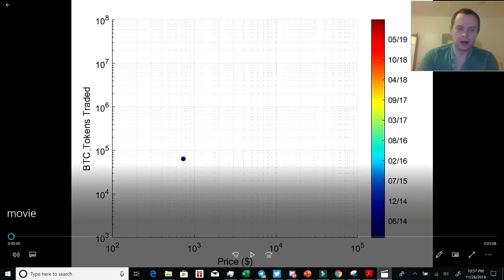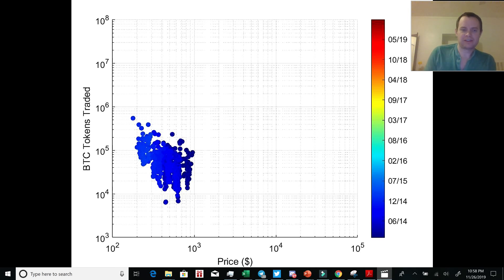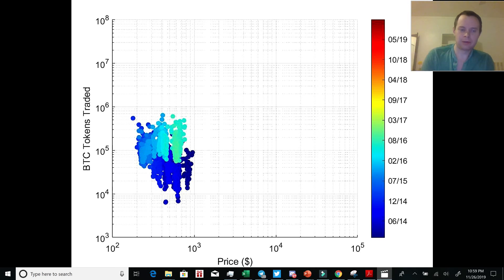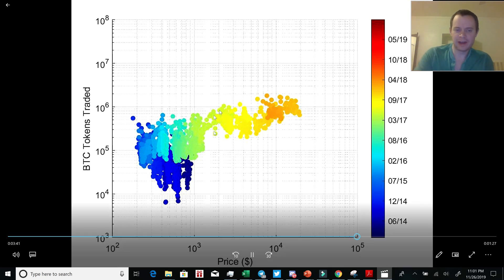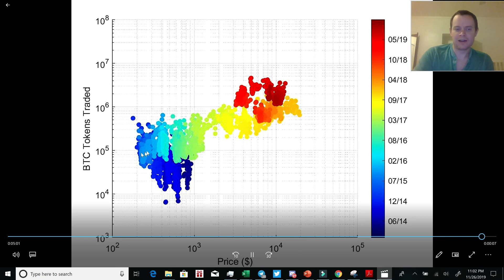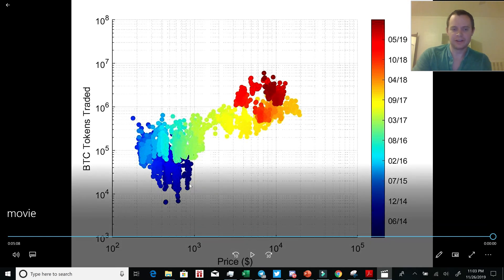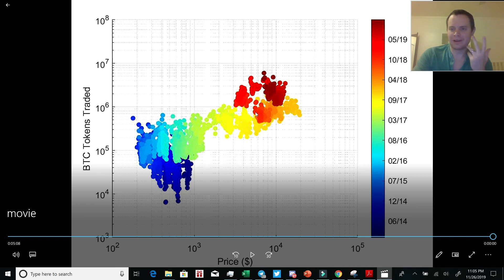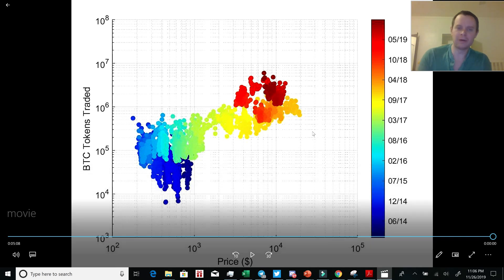Bitcoin: Coins traded vs. price with a color-coded time dimension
BTC tips: bc1qvx2nhpwdscdhmf43dkzgkzj799fstlmx7g3u5y

ETH Tips: 0x9ECdD3E3892f273dC56BB87a9B93bC8F9285ACB4

Edit: I realize it should be "coins" and not "tokens." I just copied a label from a different chart.